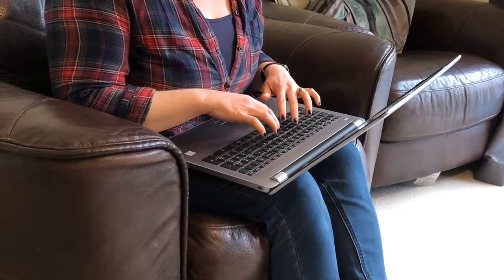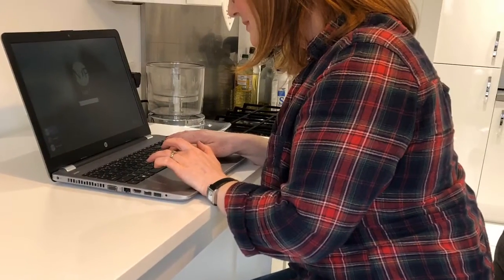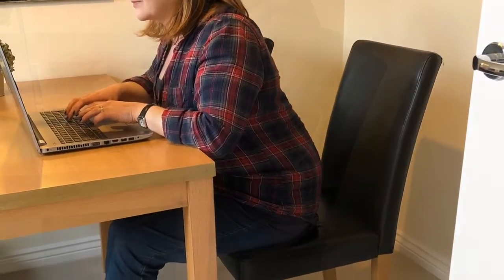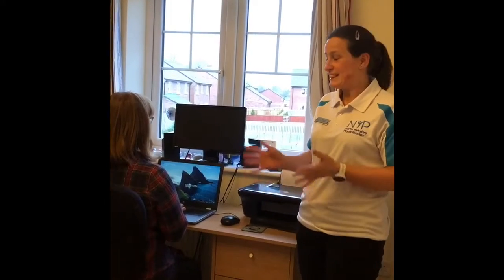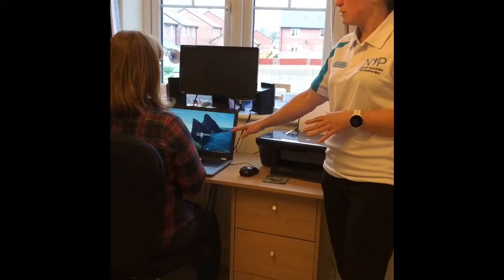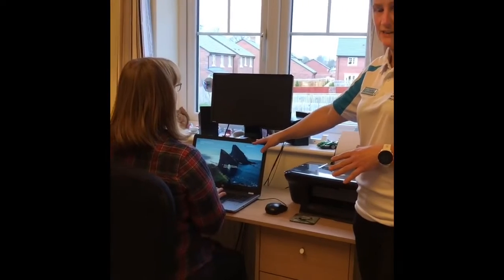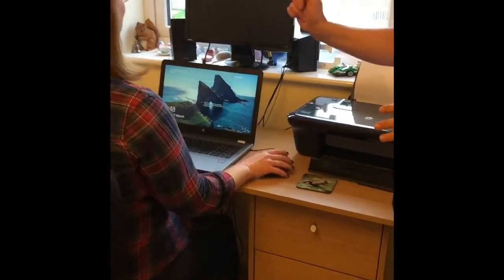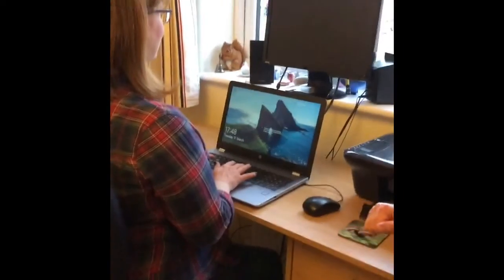Desk set up when working from home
Simple steps to make your working environment at home more comfortable and less likely to cause aches and pains.
For more information just get in touch - 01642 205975